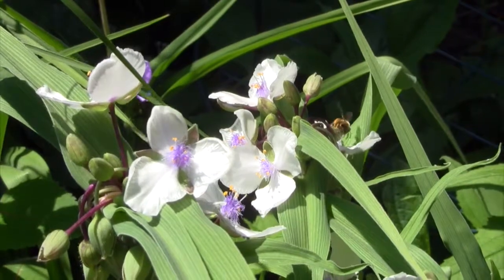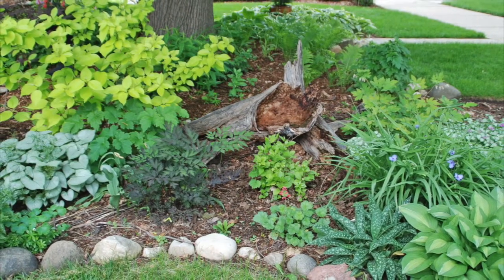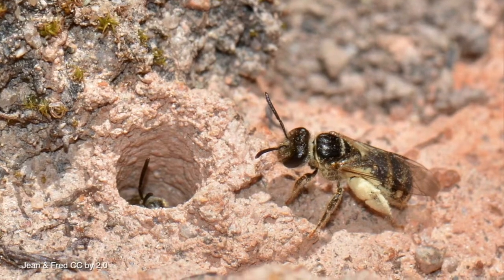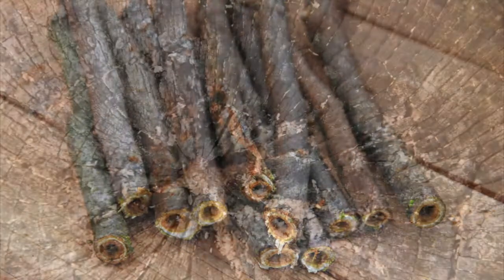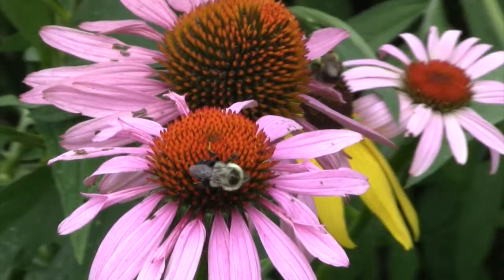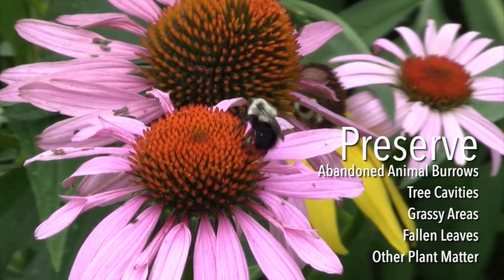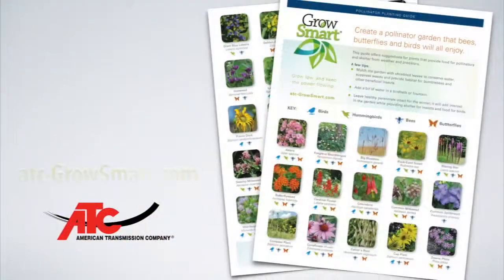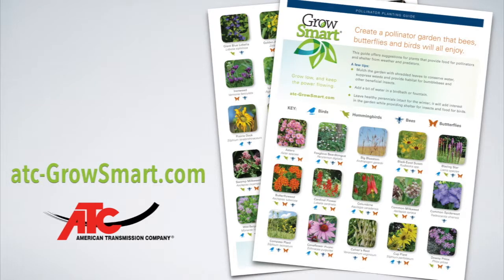Helping Native Bees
Much of the food we eat and plants we enjoy in our gardens depends on pollinators like bees. We’ve all heard the plight of the honeybee, but our native bees are also important pollinators that are suffering from habitat loss and other changes in our environment.  We can help them all by making a few simple changes in our gardens.